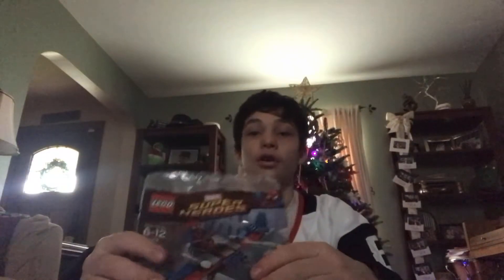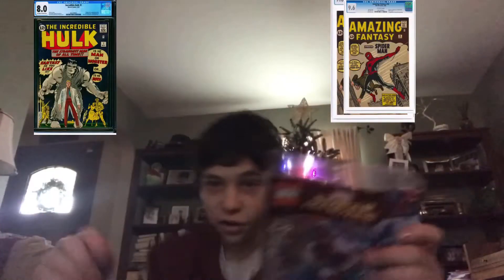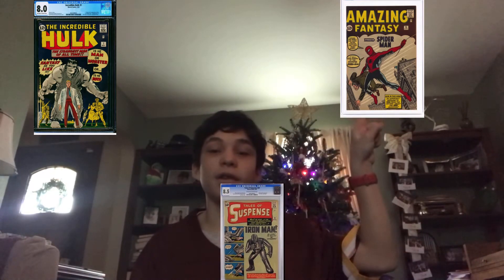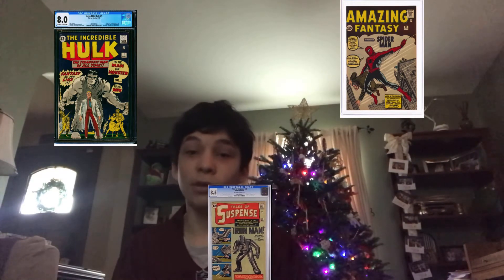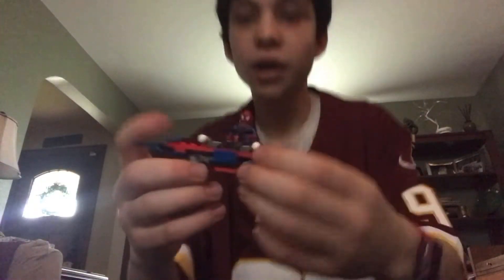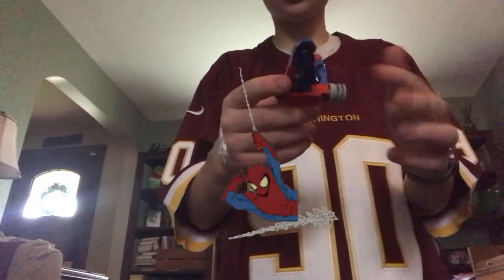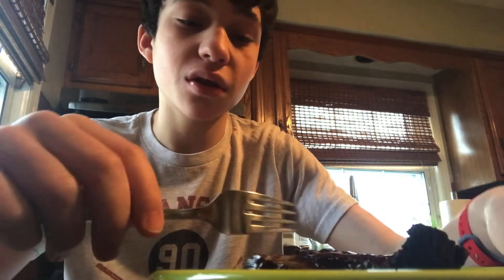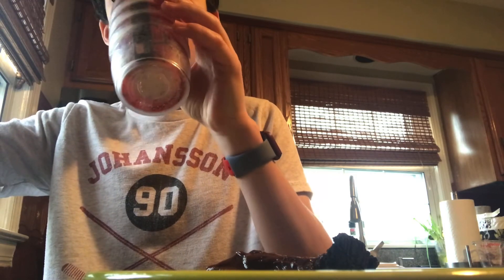Building spider man gilder lego